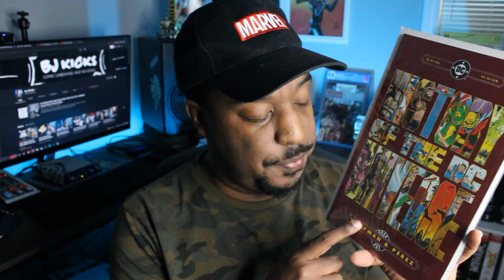COMIC BOOK UNBOXING! TMNT, BLACK PANTHER AND MORE!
Unfortunately, The Krakens Hoard is now officially out of business. Huge thanks to Nick and Palmer for throwing in these extras with my final purchase. Congrats on a great run.

Want to talk comics with us all the time? Join us in the K-Squad! Now available on two platforms:

Organic Priced Books - the fastest growing source for brand new collected editions! Save $2 on every order using my referral

WhatNot - all the security and protection of eBay, with the fun of a YouTube Live auction! Get $10 spending credit when you create an account using this

Zavvi - an amazing source of geek culture items. DVDs, Posters, Graphic Novels and a bunch of great apparel.

StreamYard - create livestreams like "The Hangout" with tons of customizable features